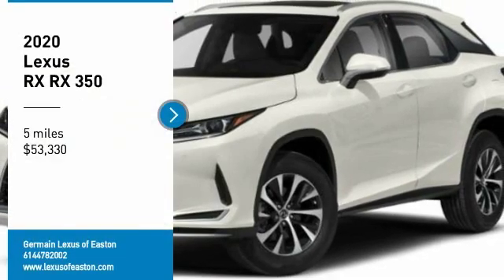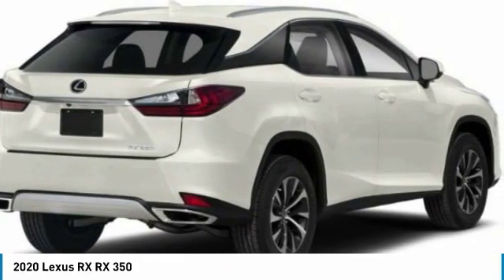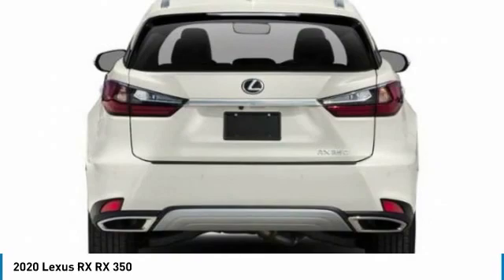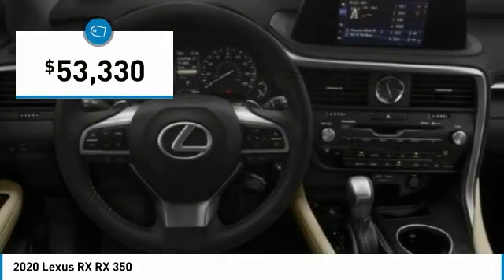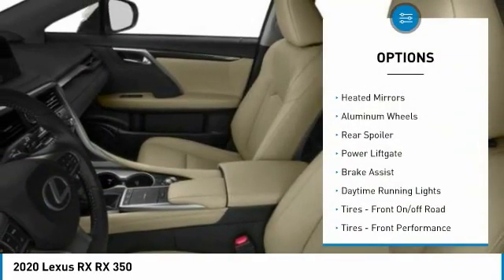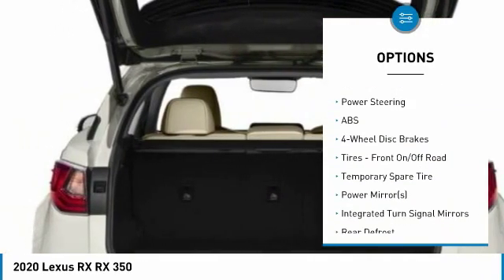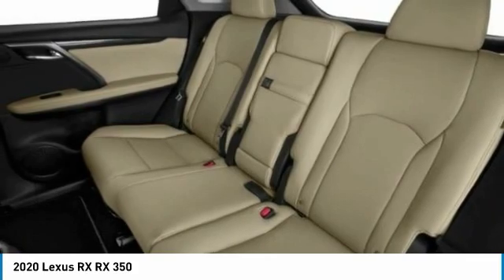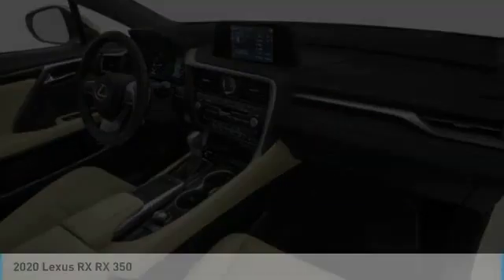2020 Lexus RX 43103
2020 LEXUS RX Columbus, OH
Stock# 43103

Caviar AWD Automatic 3.5L V6 DOHC 24V

19/26 City/Highway MPG

2020 Lexus RX 350